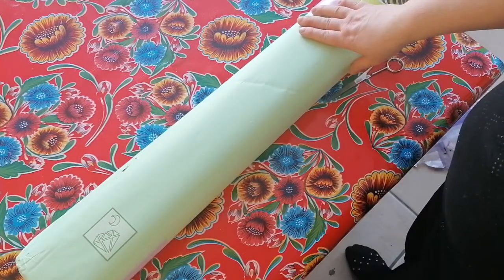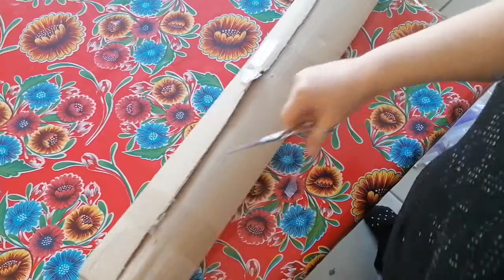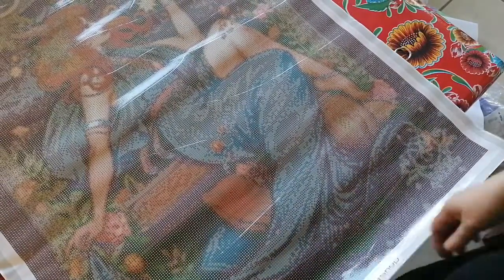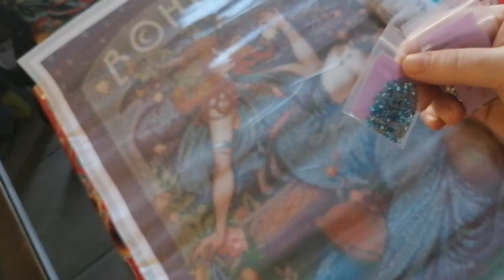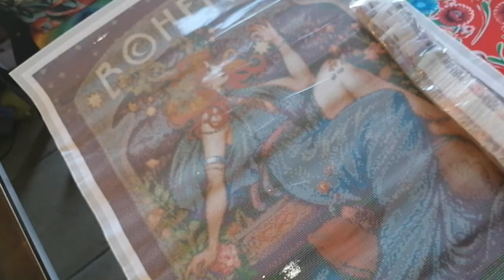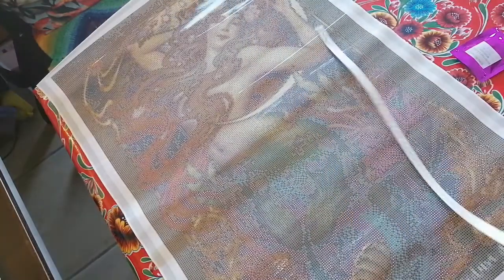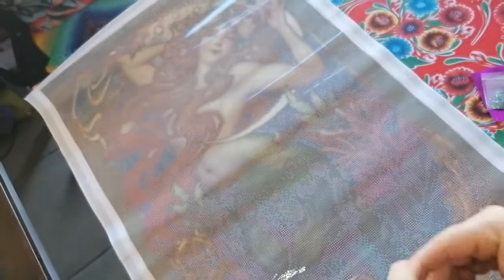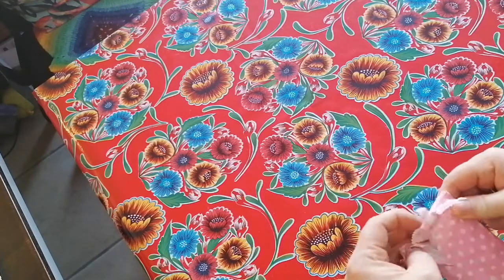Diy Moonshop - Bohemia & Andersen's Little Mermaid by Medusa the Dollmaker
Totaly over the moon with these diamond paintings. It was worth the wait and the price.
I ordered on the 31st of December and they arrived on February 8th, and that's not long for a product that's made to order.

Shipment was 44.50€

It's not cheap, but the quality of the kits are amazing.

Lenka